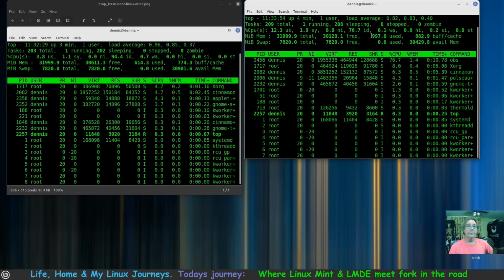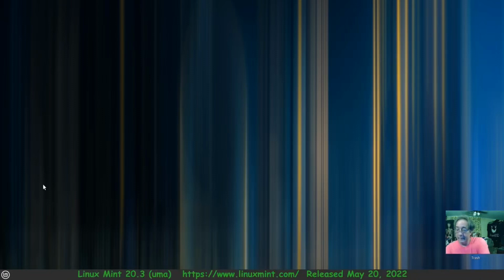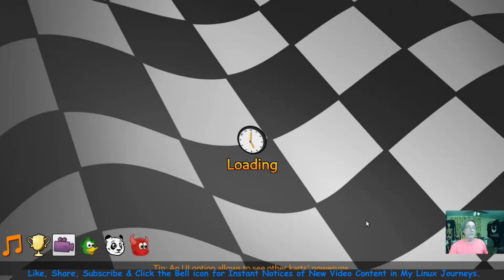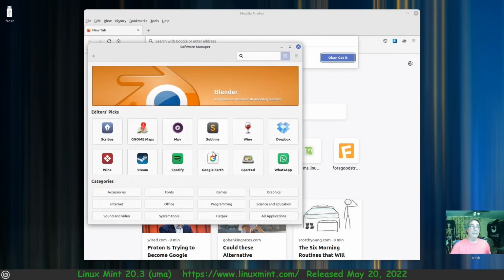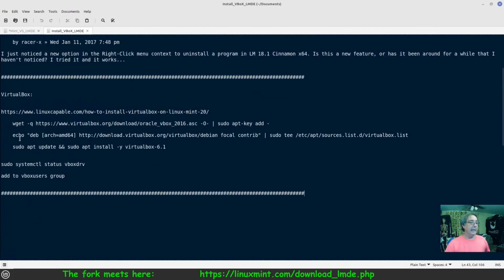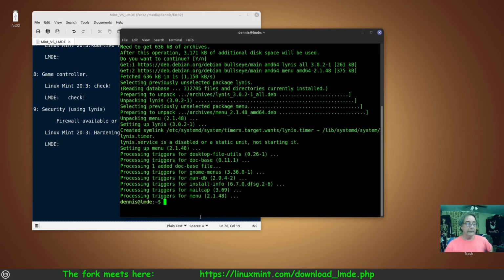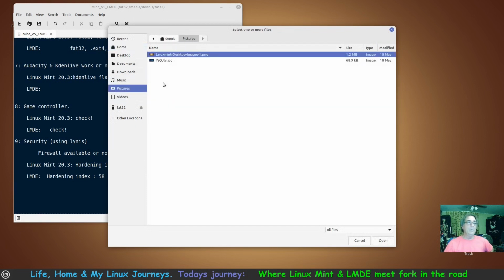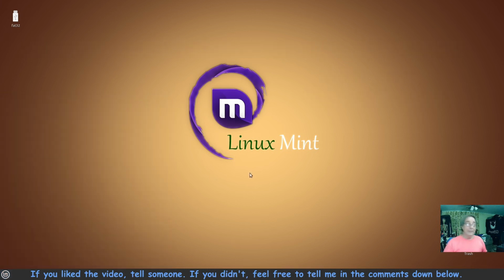Linux Mint (Uma) VS LMDE 5 (Elsie) Compare These Two Giants Who Won? Watch And See.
Linux Mint 20.3 (uma) May 20, 2022

1: system resource usage (re: top):

    Linux Mint 20.3:

        Fresh Boot: 614Mb

        At Closing: 1089Mb

    LMDE:

        Fresh Boot: 716Mb

        At Closing: 1760Mb

2: uname -a

        Linux Mint 20.3:  Linux 5.4.0

        LMDE:             5.10.0-1

3: audio defaults, inxi -A

    Linux Mint 20.3:     Sound Server: ALSA v: k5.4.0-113-generic

    LMDE: LMDE 5 (elsie) Sound Server: ALSA v: k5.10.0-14-amd64

4: Package Management.

    Linux Mint 20.3: software mgr: 8.0.9

    LMDE:                          8.1.0

5: Mounting various file systems on USB storage.

    Linux Mint 20.3: fat32, .ext4, NTFS

    LMDE:          fat32, .ext4, NTFS

6: Audacity & Kdenlive work or not?

    Linux Mint 20.3:kdenlive flatpak needs work?

    LMDE:  Worked!

7: Game controller.

    Linux Mint 20.3: check!

    LMDE:   check!

8: Security (using lynis)

        Firewall available or not? Enable before lynis audit system.

    Linux Mint 20.3: Hardening index : 59

    LMDE:  Hardening index : 58

Any questions? Please ask. Any suggestions? Please post.

Archin' in the foss world